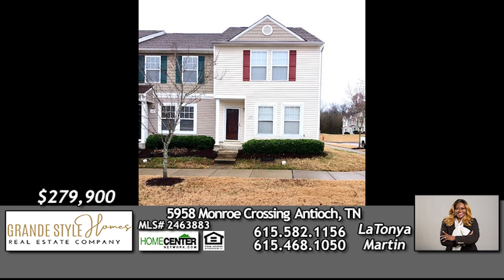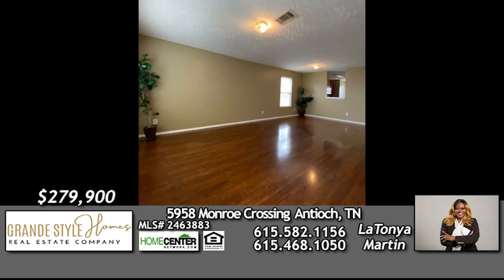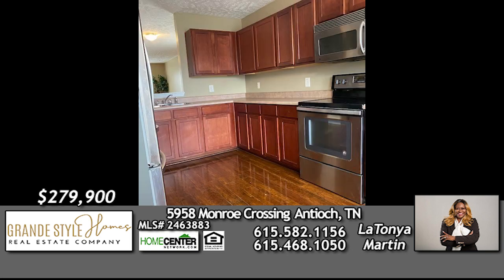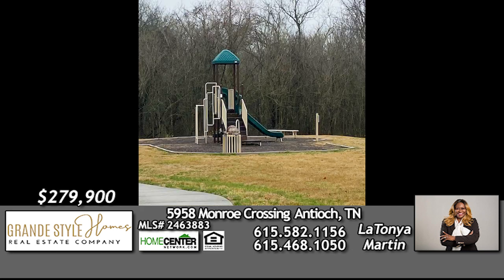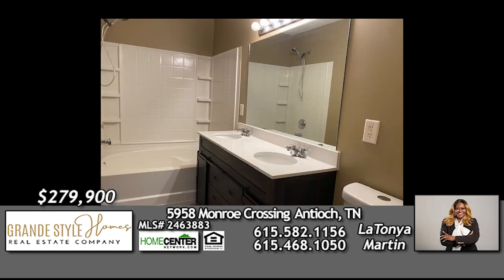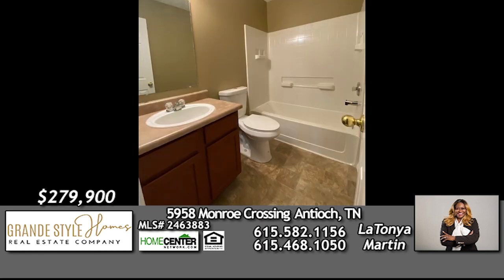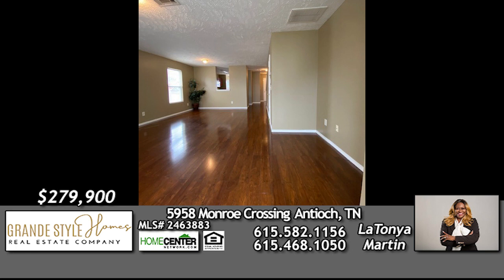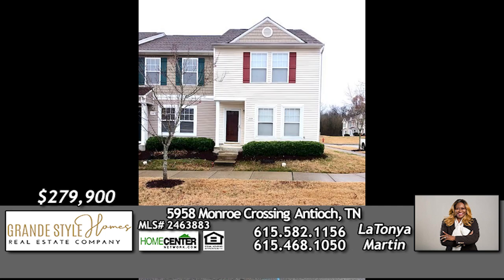5958 Monroe Crossing, Antioch, Tn, Latonya Martin, Grande Style Homes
This property at 5958 Monroe Crossing Antioch, Tennessee is now for sale at $279,900!